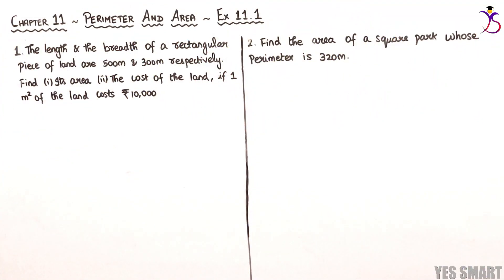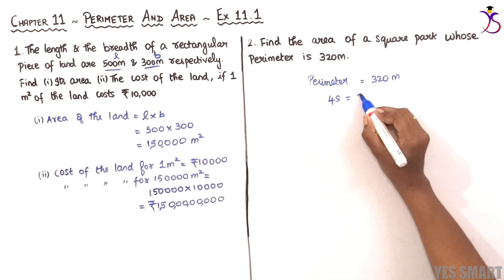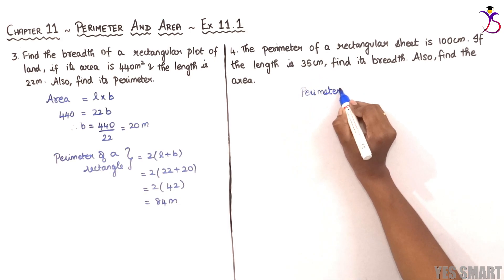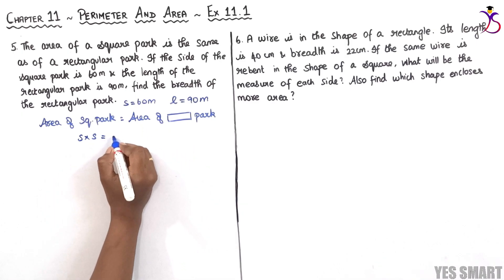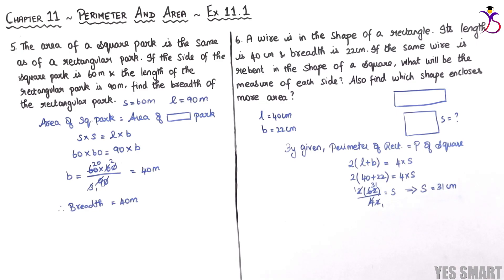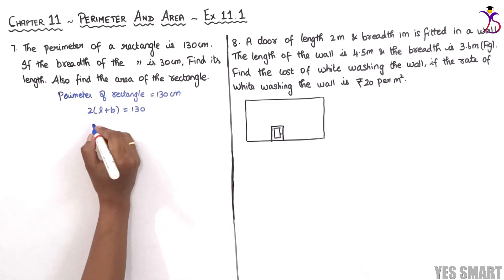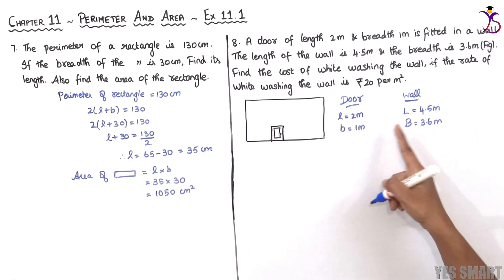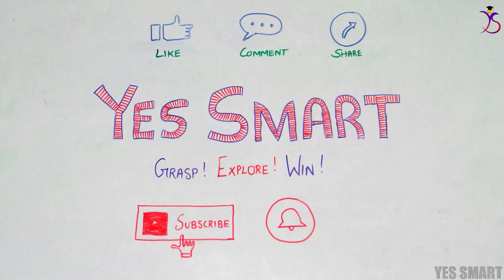NCERT | CLASS 7 | EX 11.1 | PERIMETER AND AREA ~ Edition 2019/08 [English]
Welcome to Yes Smart !

In this video, we will be explaining the complete concepts and solutions of CBSE NCERT Maths for Class 7 - Chapter 11 - Perimeter And Area - Ex 11.1 in English.

The concepts and solutions are explained in a detailed manner which helps all the students to GRASP easily, so that they can EXPLORE more with the tips and tricks presented in this video and WIN.

Yes Smart is the place where one can find the best solution for all complex problems in a simplified way as it always focuses on the benefit of the students.

Detailed concept explanation, simplified solution, extra miscellaneous problems, intense revision, blueprint, chapter weightage, other tips and tricks, etc are concentrated here.

If you have any doubts, spill it out in the comments 💬 section.

For the benefit of everyone, share 📤 the video with your friends and family.

GRASP ! EXPLORE ! WIN !